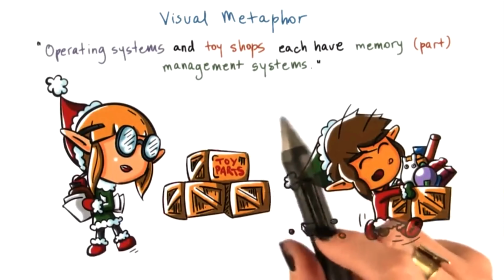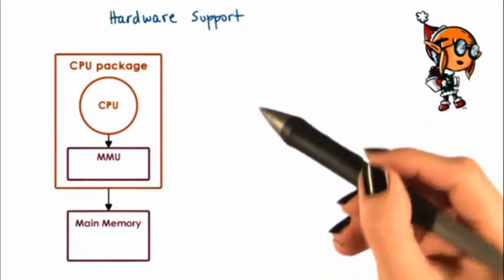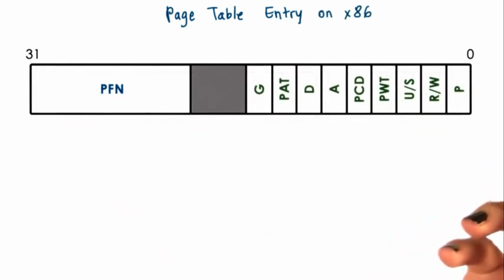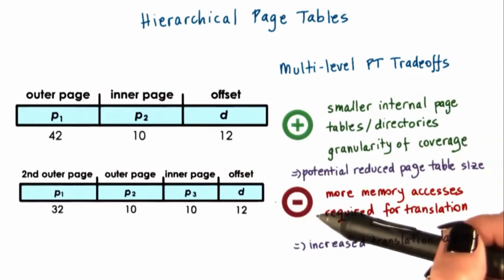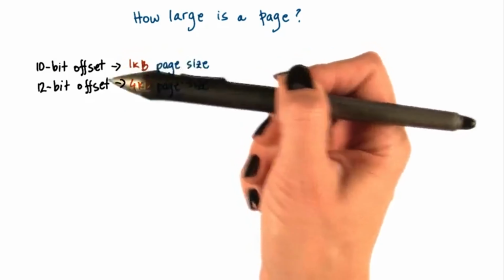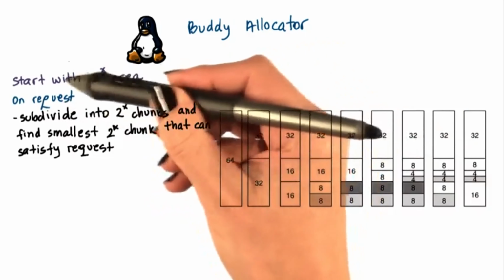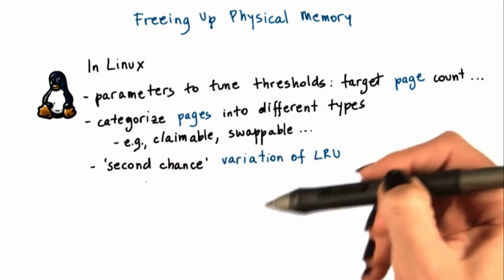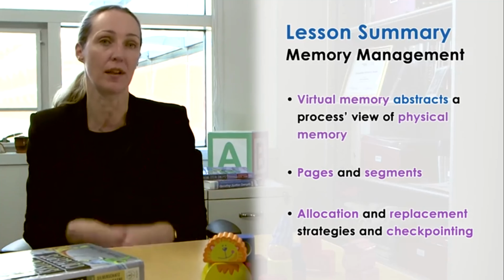P3L2 Memory Management